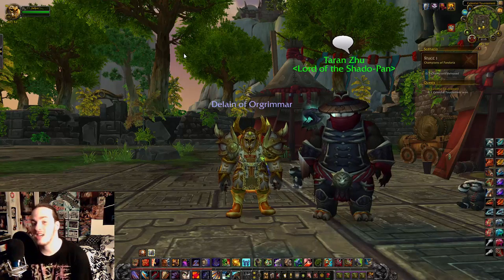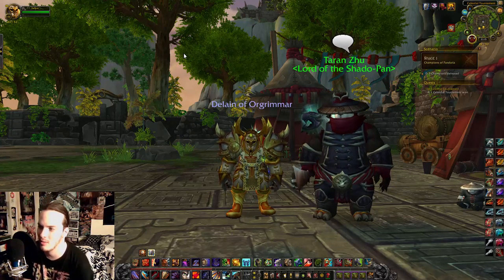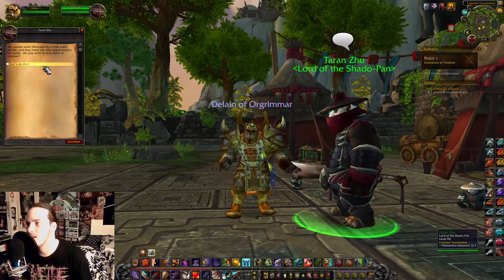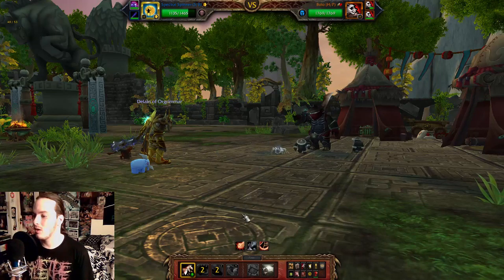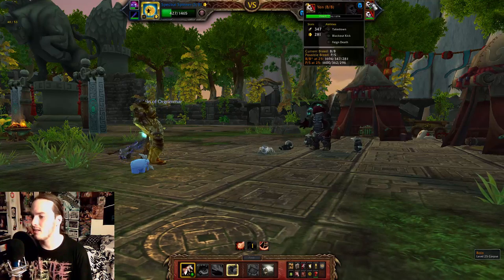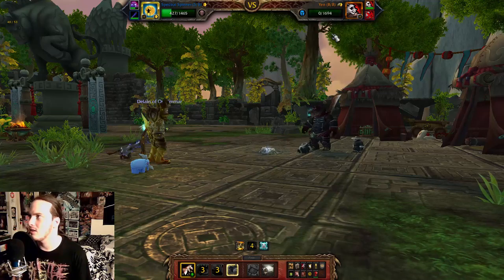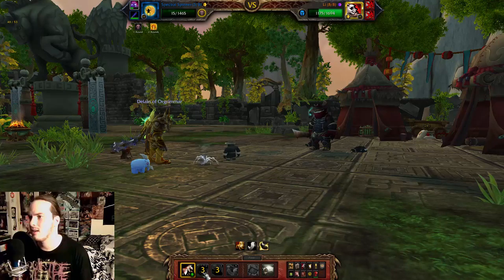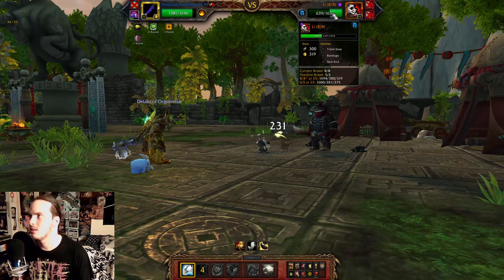Taran Zhu 2-Pet Strategy Guide An Awfully Big Adventure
Good afternoon guys!
Bigvinkarma here and today I'll show you how to beat Taran Zhu in this Celestial tournament using only two pets in order to get credit towards your "An Awfully Big Adventure" achievement. Note that you'll need your Elekk Plushie in your last slot and although it does not need to see combat, it has a large amount of health and we will utilize that in this specific battle.

The pets I use are a Spectral Spinner, a Teroclaw Hatchling, and obviously an Elekk Plushie. The first two pets are super easy to obtain.